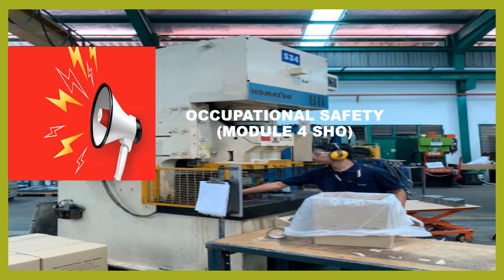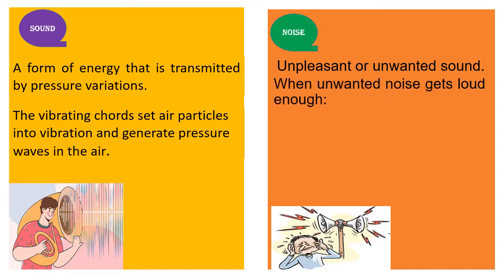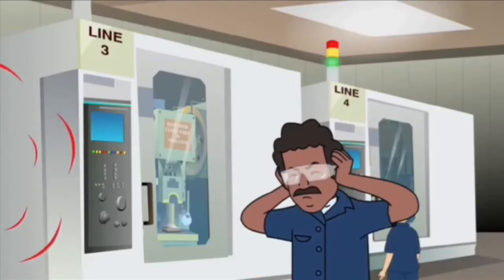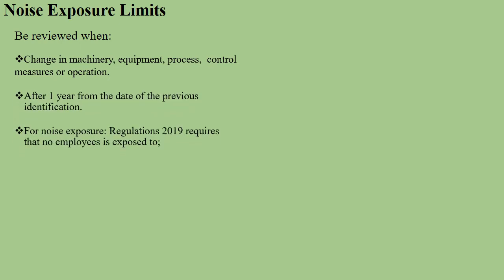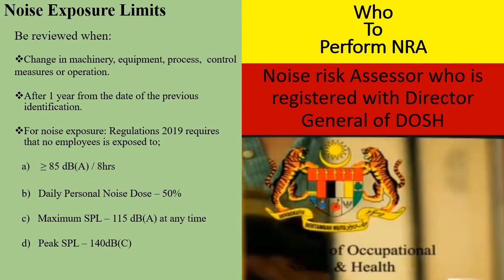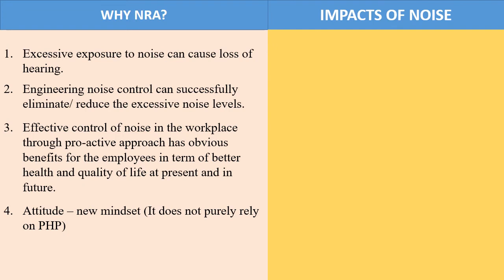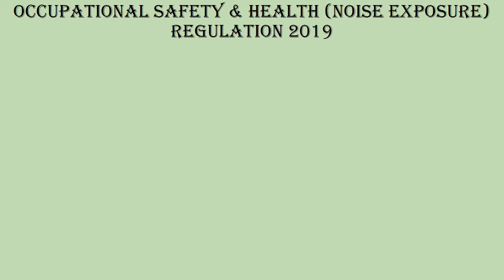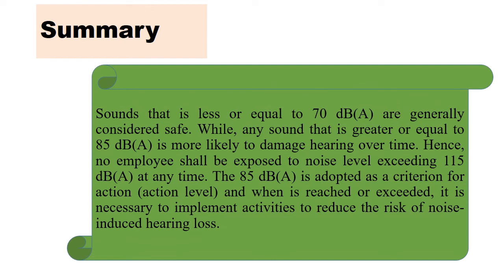Occupational Safety: Noise Risk Assessment (NRA) & Its Regulations